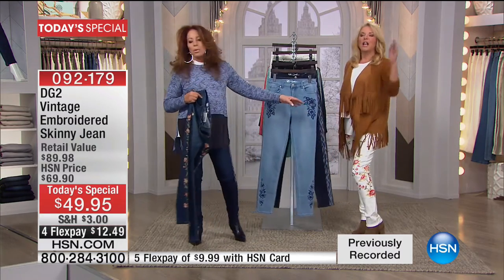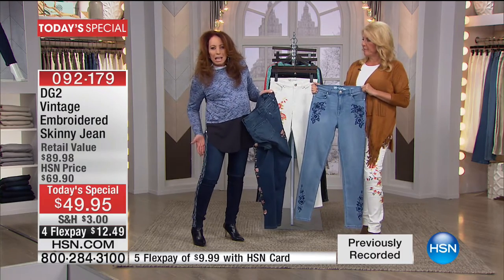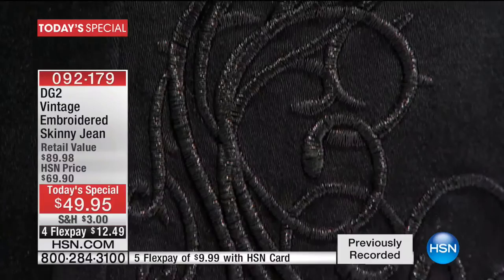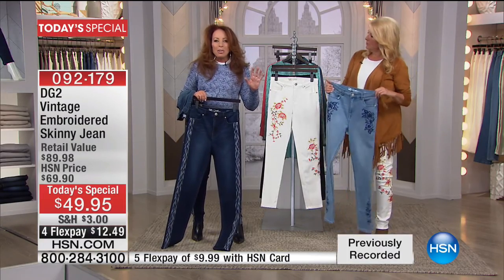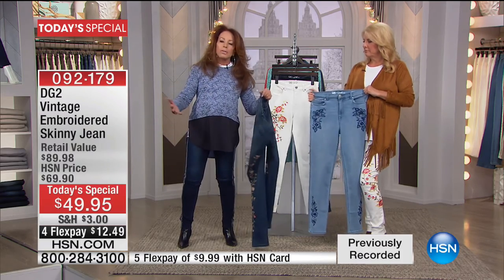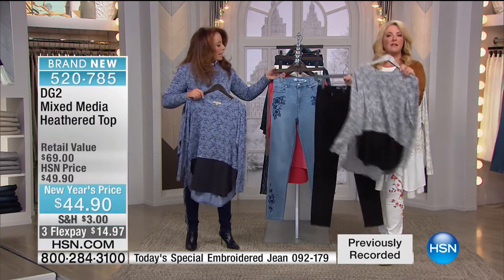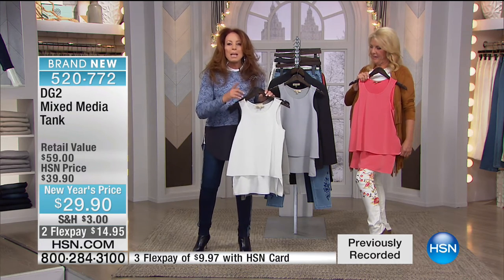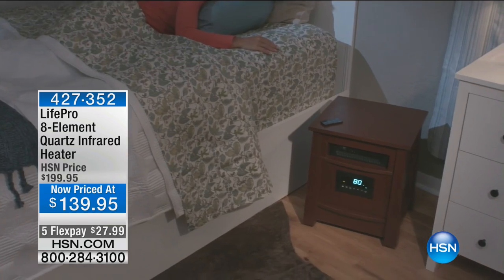HSN | Diane Gilman Fashions 01.07.2017 - 04 AM